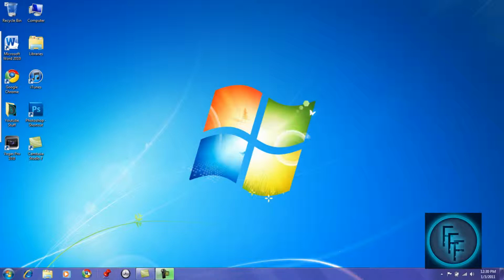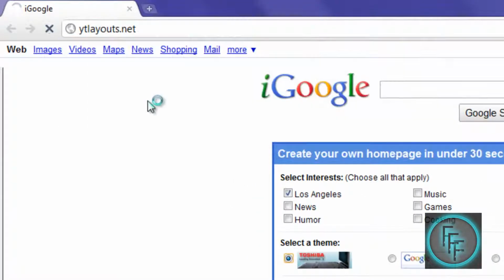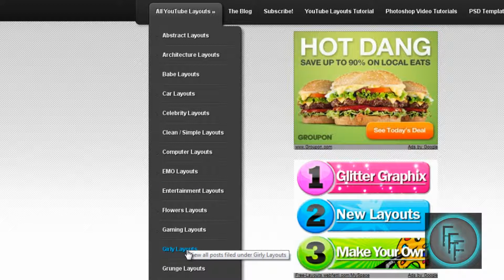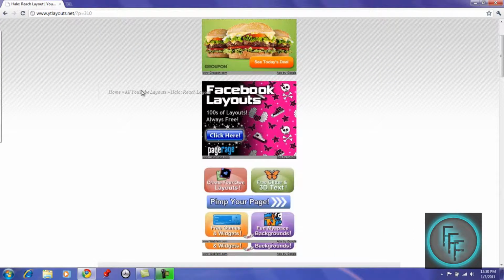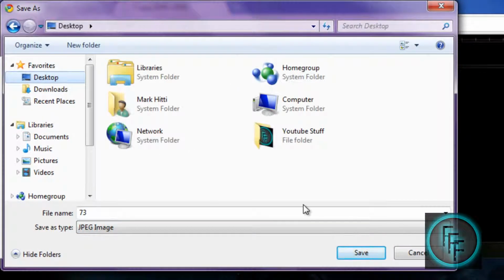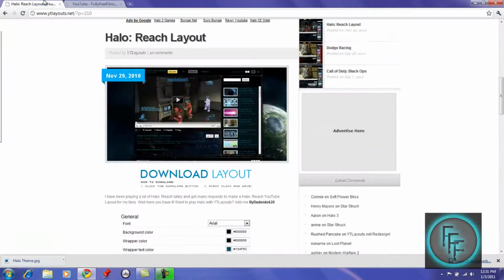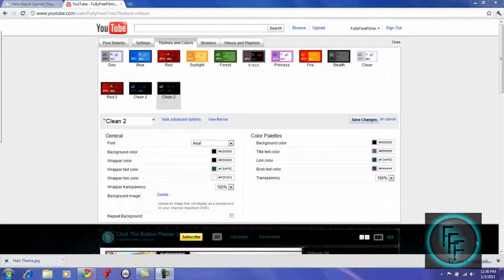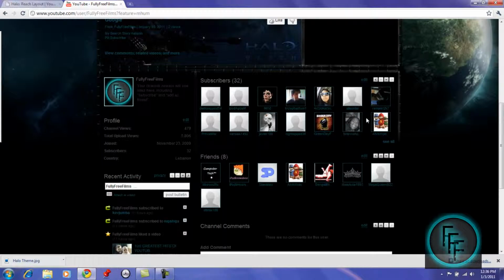How To Get A Cool Layout On Youtube! HD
This is a tutorial on how to get really cool themes!